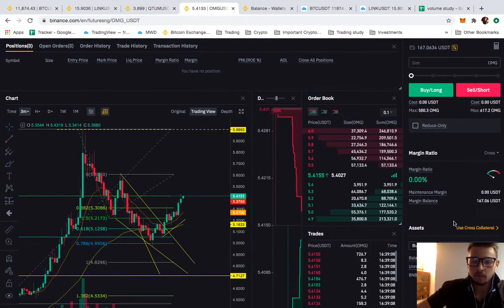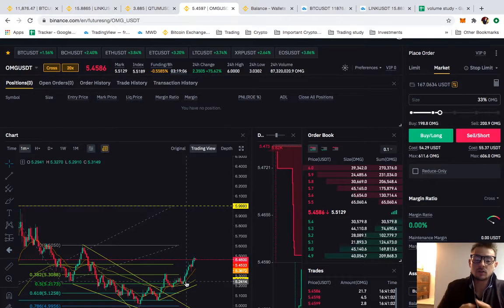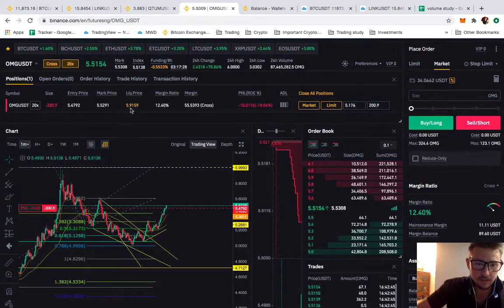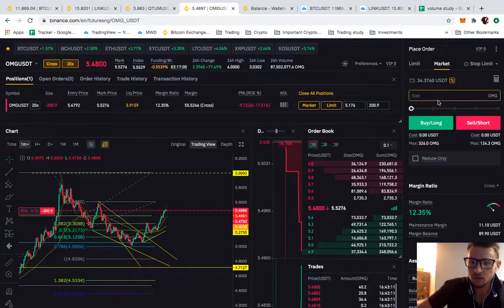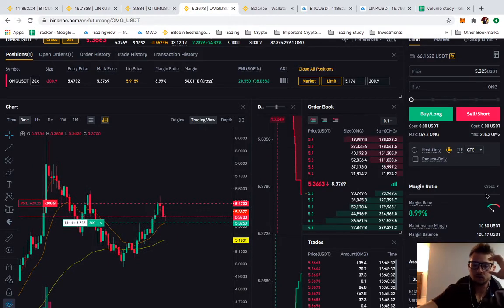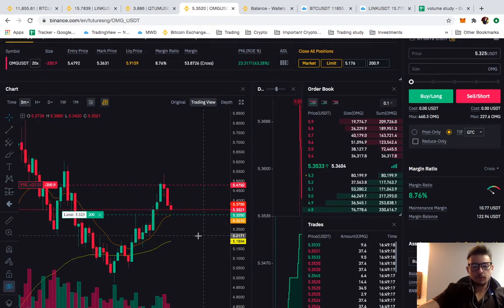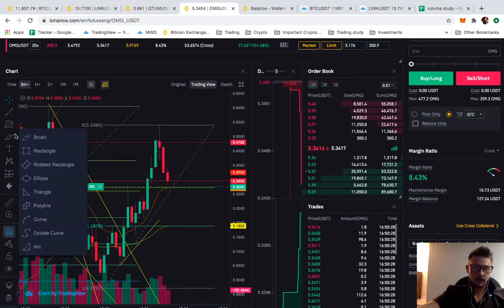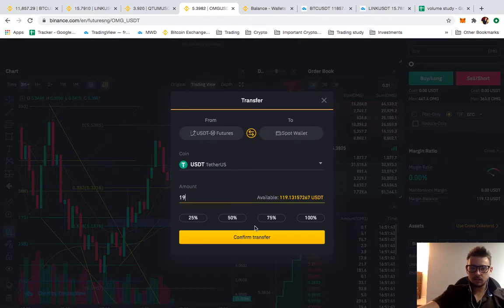Quick Trading Example on Binance